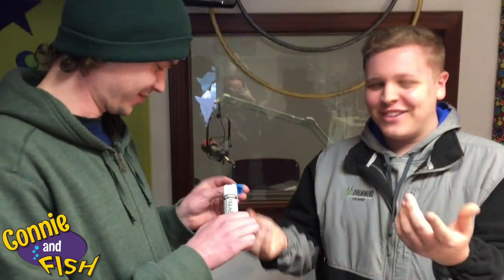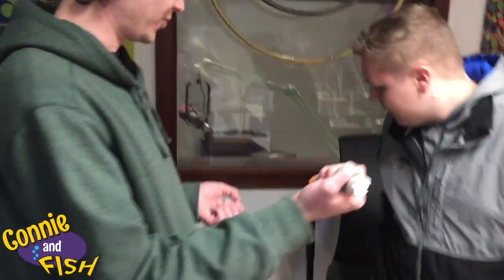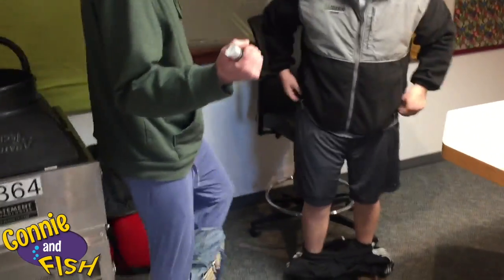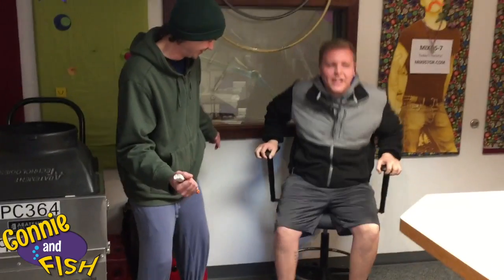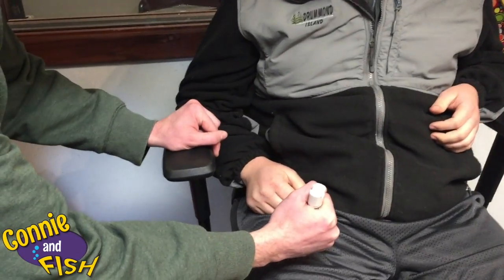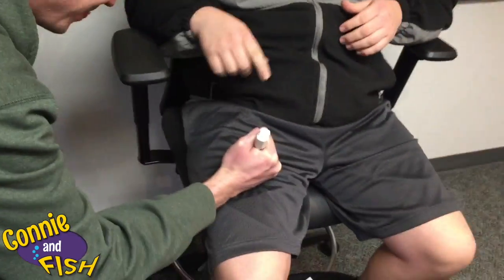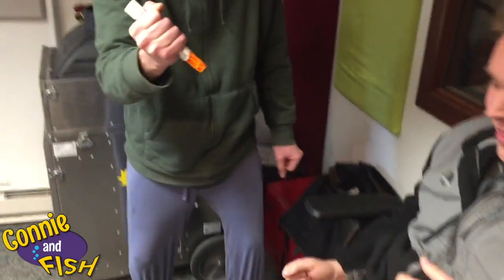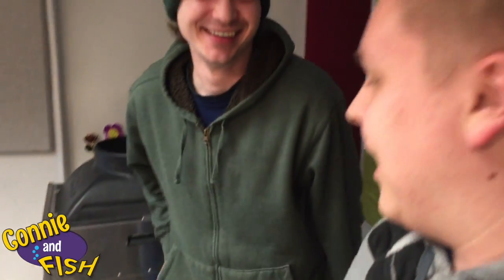Steve Stabs Intern Chuckles With An EpiPen - Connie and Fish TV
Our intern, Ben (who we affectionately call Chuckles), had to train Steve to use an EpiPen today.  Chuckles has a condition known as Phenylketonuria (PKU), that forces him to avoid foods that are high in protein.  He is going to be starting a new medication soon that will allow him to start eating proteins, but it could cause anaphylactic shock.  Because of this, he has to show people who are close to him how to use an EpiPen just in case.  Steve got a little confused about the process and everyone ended up dropping their pants.